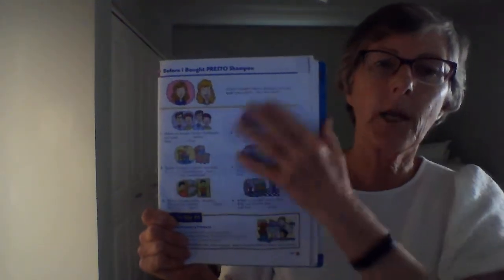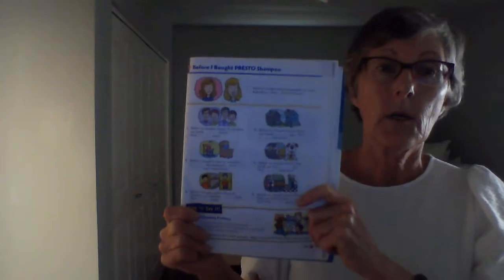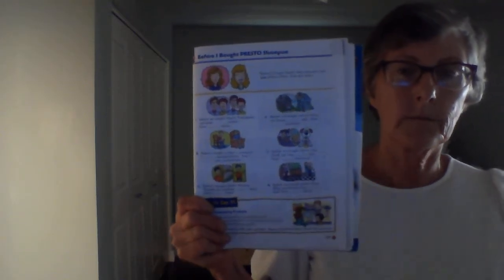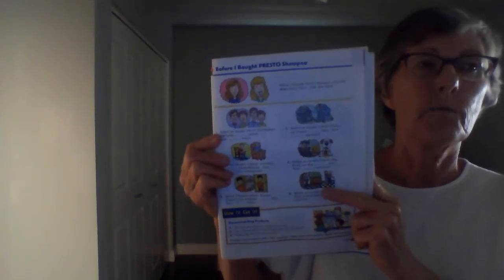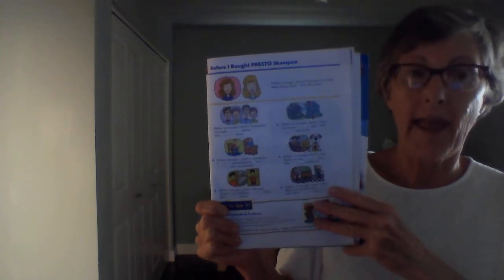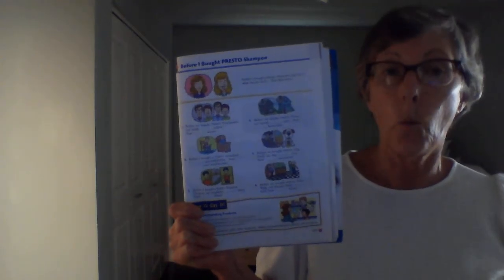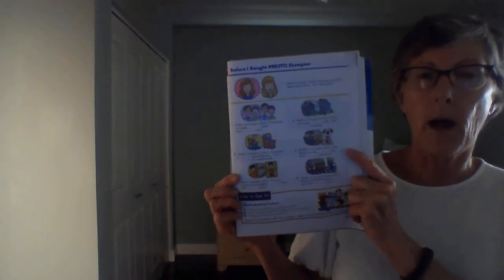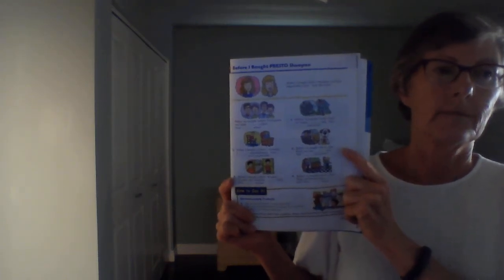Side by Side page 159